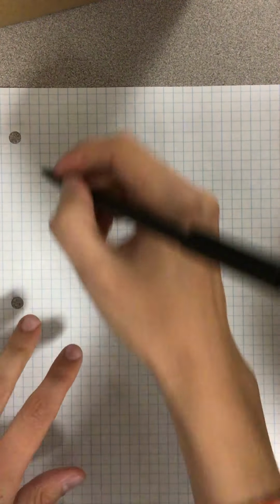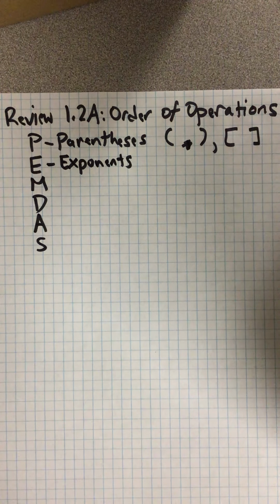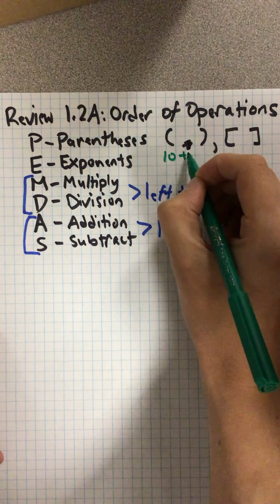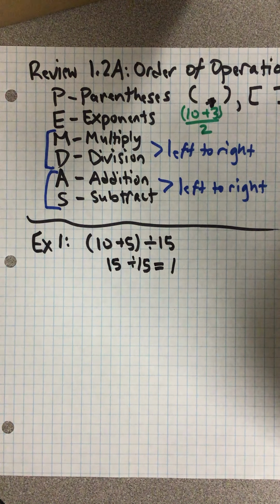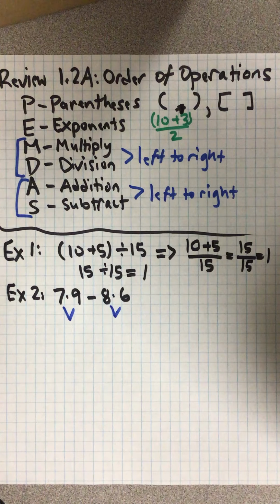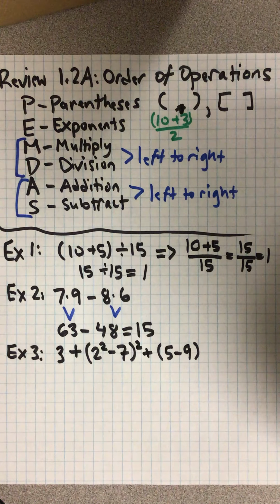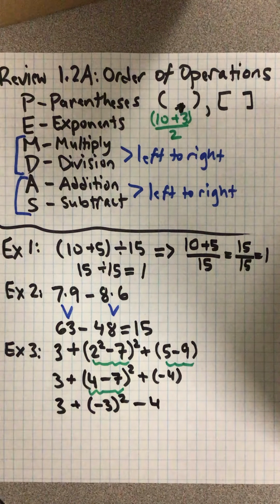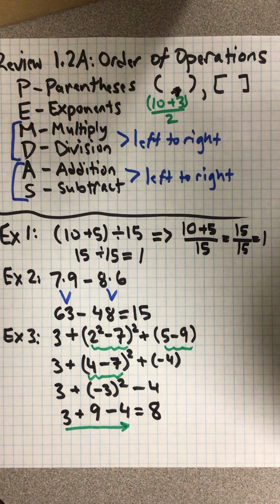1.1A Order of Operations Review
Remembering everybody's favorite acronym, PEMDAS.